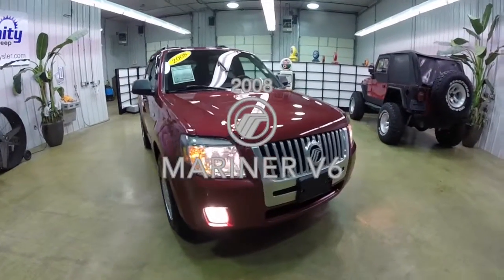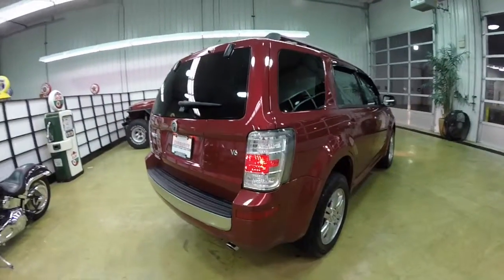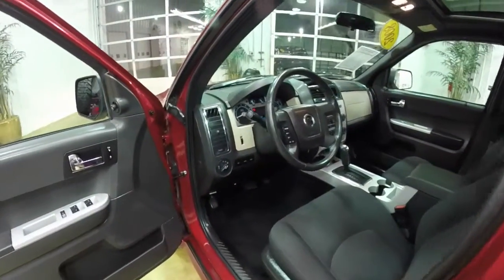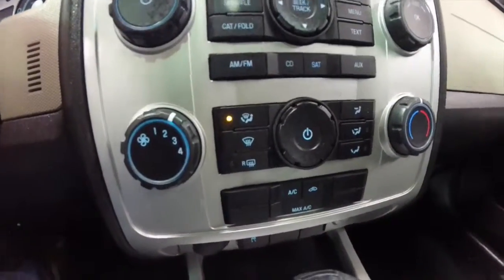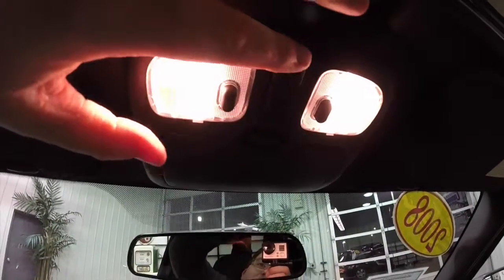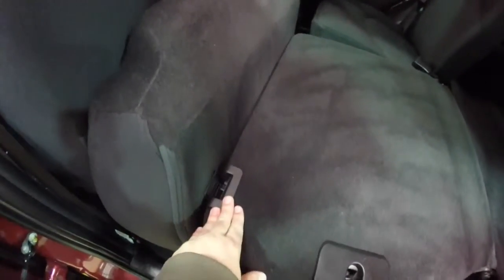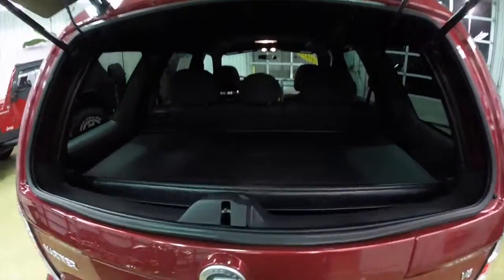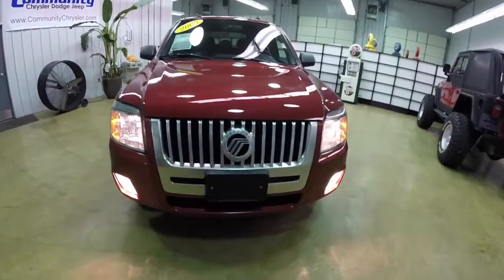2008 Mercury Mariner V6 Red | Used SUV Martinsville, IN | P10062